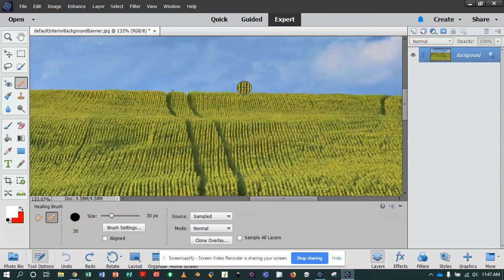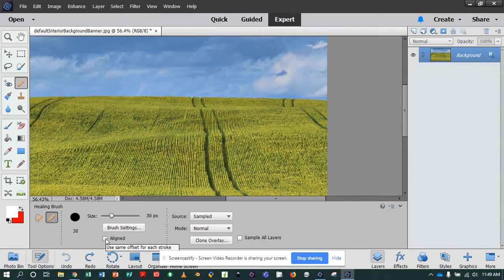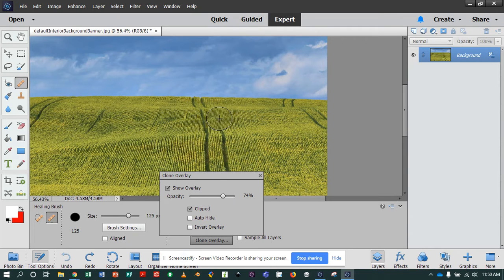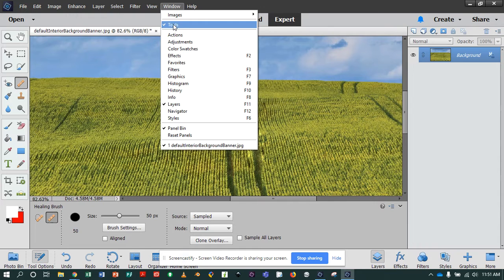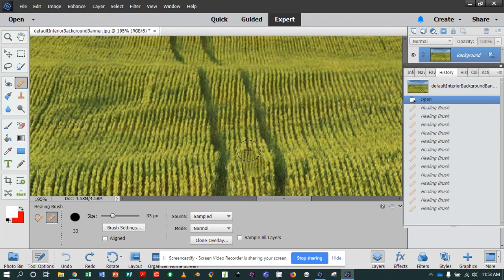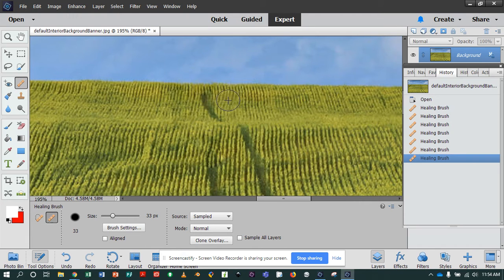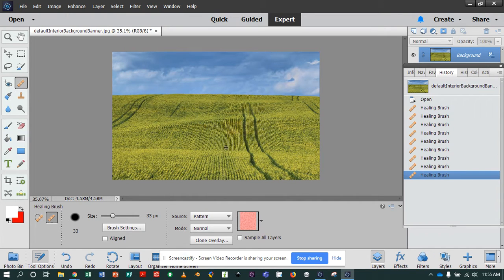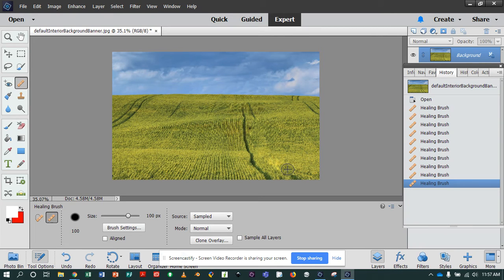Adobe Photoshop Elements 2019-The Toolbar-Enhacement Tools-Healing Brush Tool